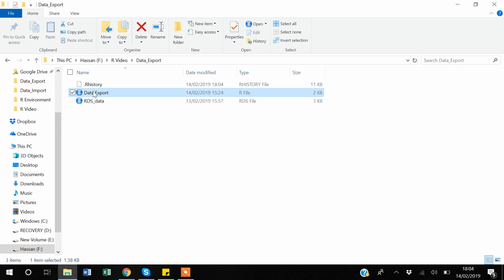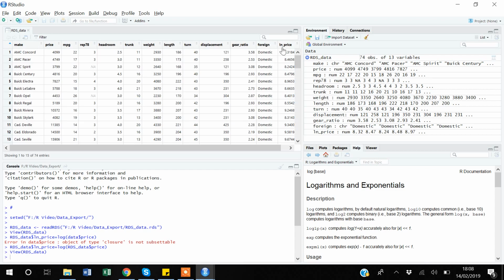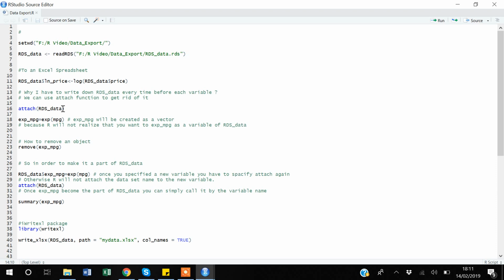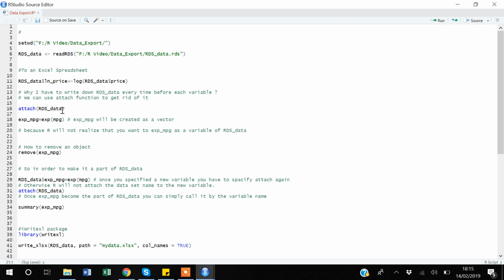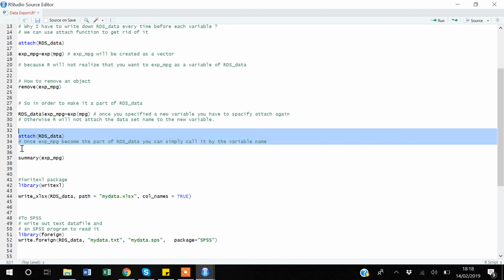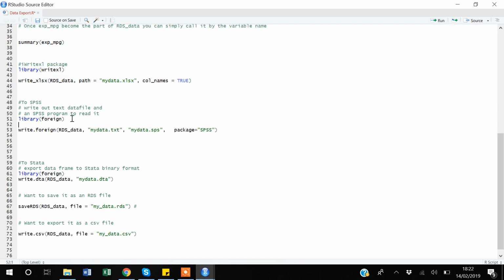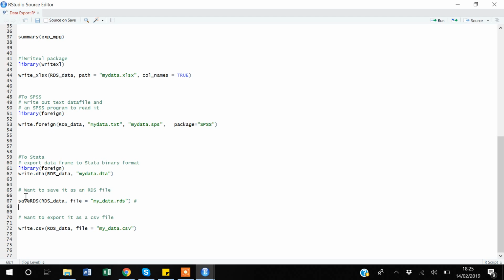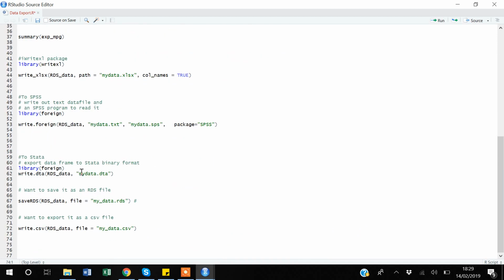3. Export Data from R Studio in Excel, csv, RDS, txt or text, SPSS, Stata formats (R programming)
How to export data from R Studio in different formats like in Excel, csv, RDS, txt or text, SPSS, Stata formats